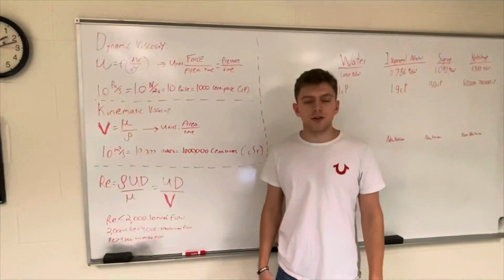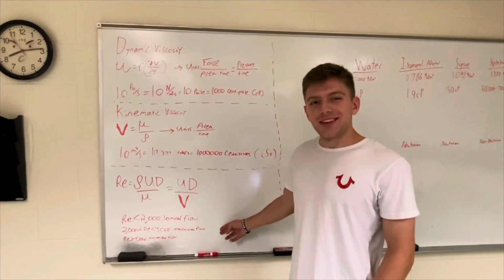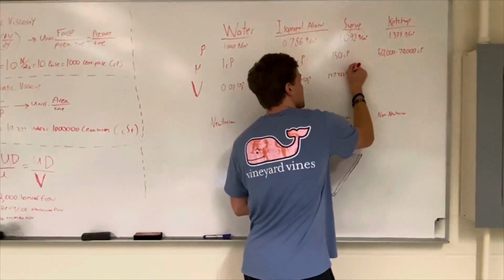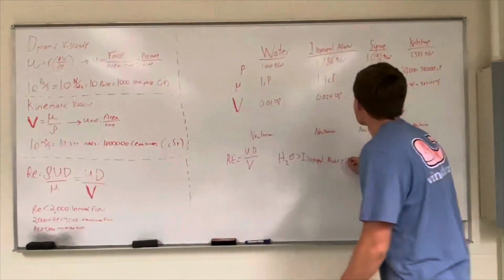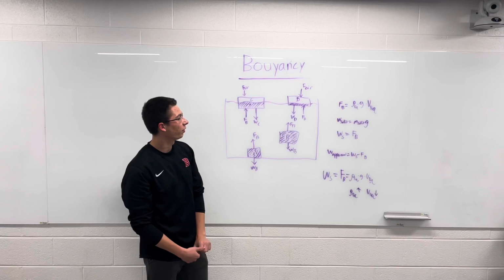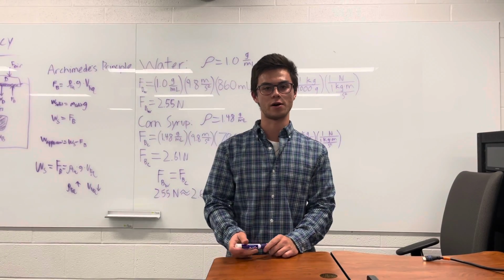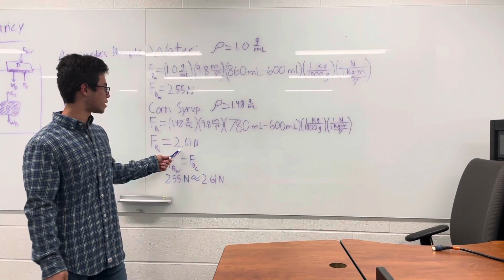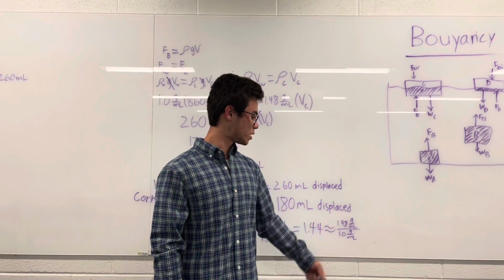Fluid Mechanics Project